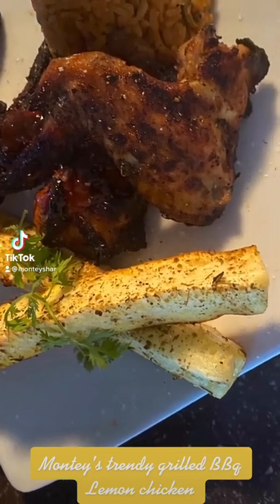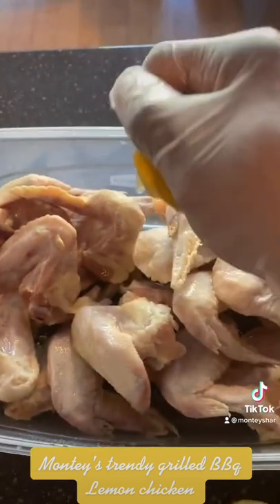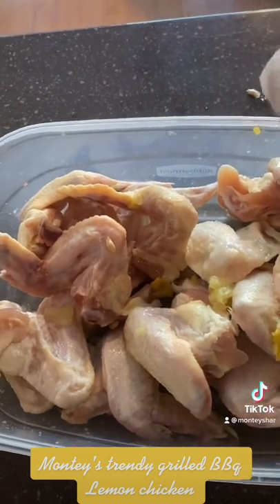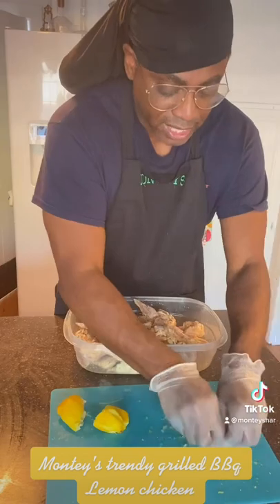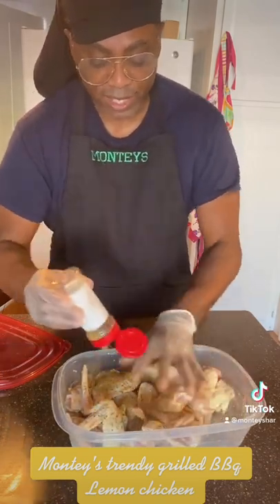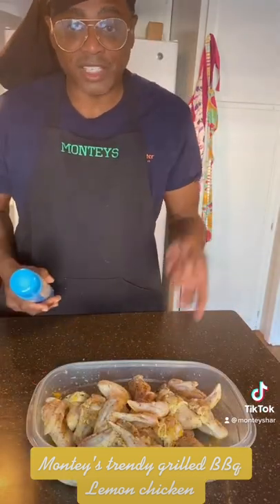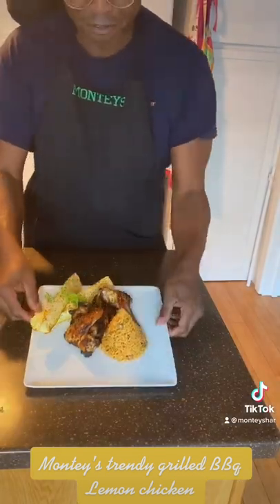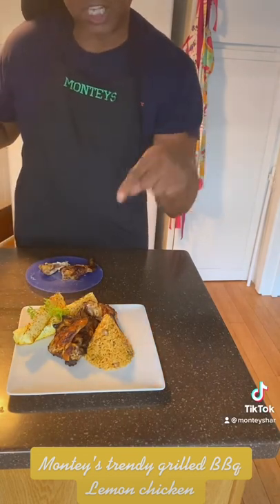MonteysStyle Video lemon chicken